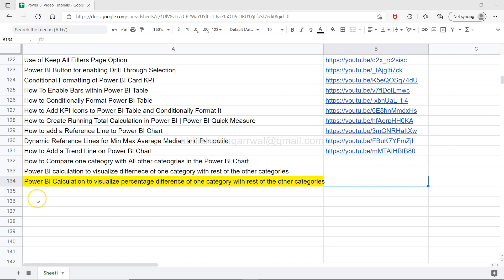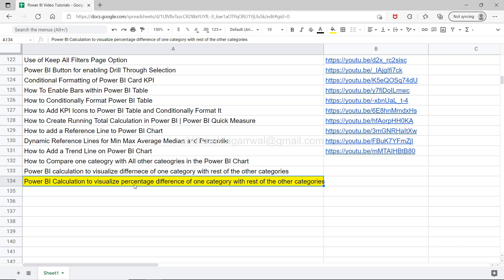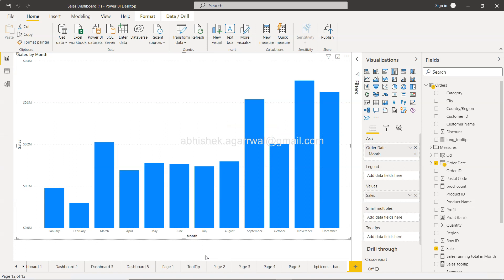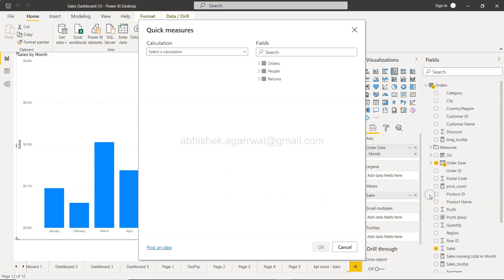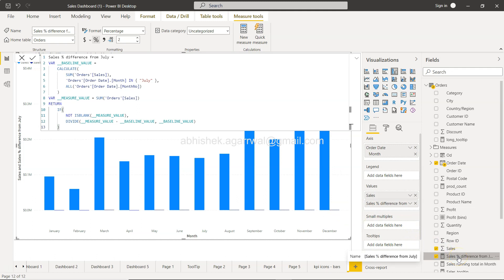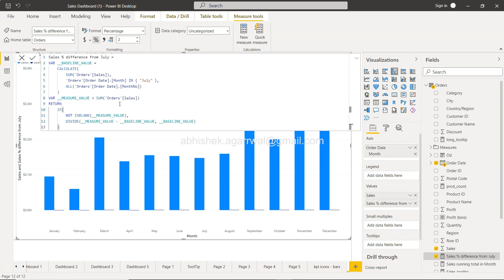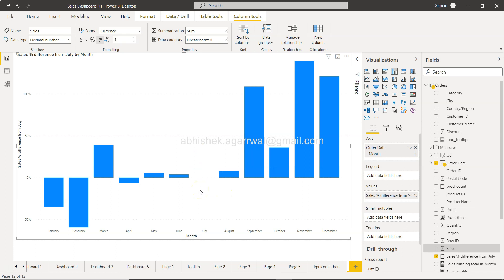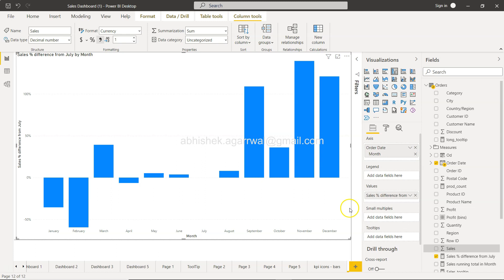How to Calculate Percentage Difference in Power BI between one and rest of the Other Categories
Power BI Tutorial for beginners on how to calculate percentage difference between one and rest of the other categories on a bar chart.